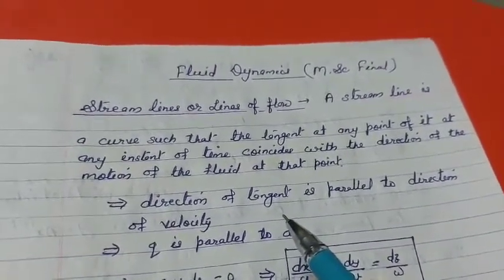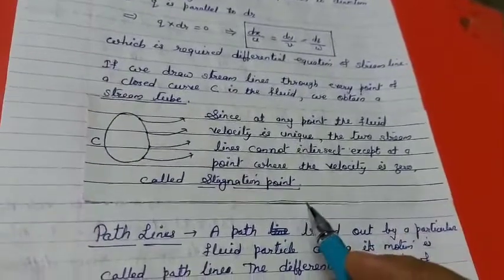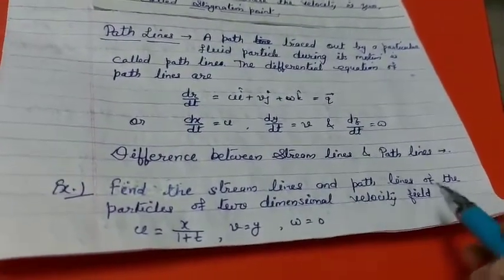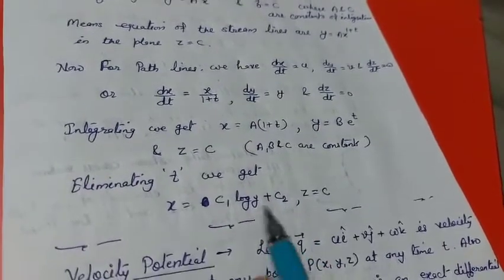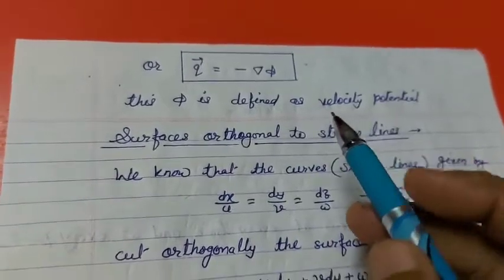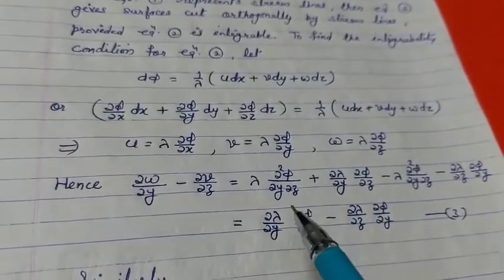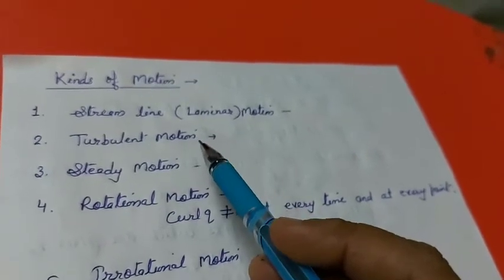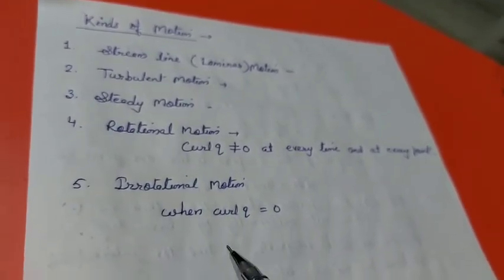Stream Lines and Path Lines - Dr. Neelmani Gupta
M.Sc. (Final) - Fluid Dynamics